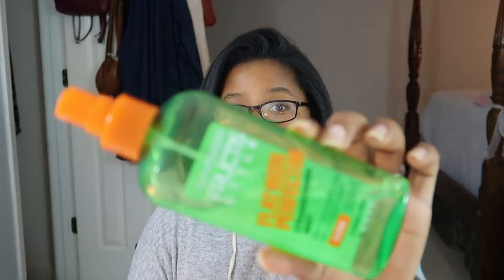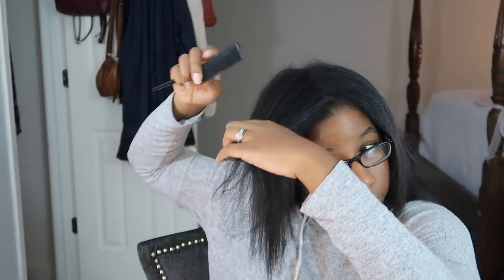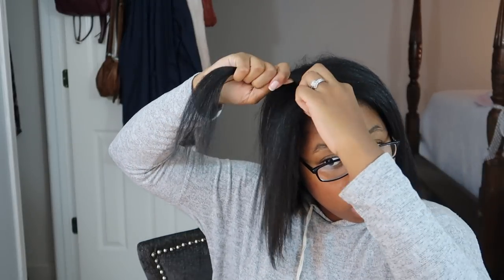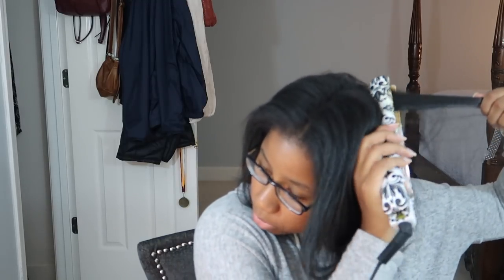CURLY TO STRAIGHT HAIR TUTORIAL | Courtney Ayanna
PRODUCTS USED
Flat Iron
Blow Dryer
Heat Protectant
Hair Oil
Hair Clips
Wide Tooth Comb
Fine Tooth Comb
Wet Hair Wrap

VLOG CAMERA I USE

CURLY TO STRAIGHT HAIR TUTORIAL
CURLY TO STRAIGHT HAIR TUTORIAL!! This is my curly to straight hair routine. Getting curly to straight hair can be difficult , but hopefully these tips can help you achieve perfect straight hair. My curly to straight hair routine is highly requested, so here it is: How to get your hair from curly to straight ! I hope you enjoy :)
-xoxo Court